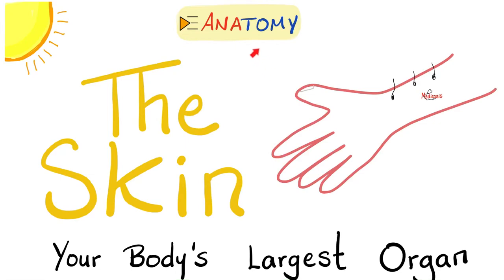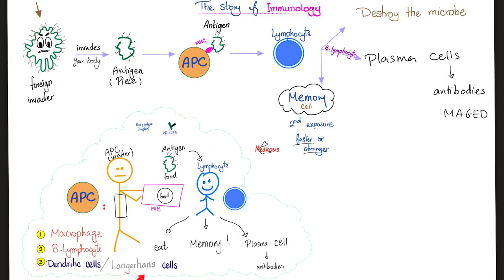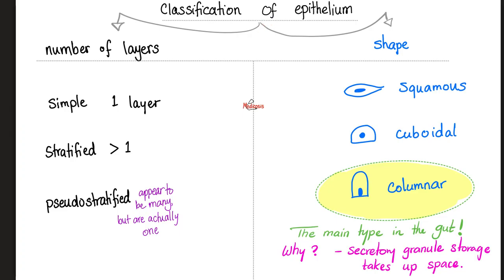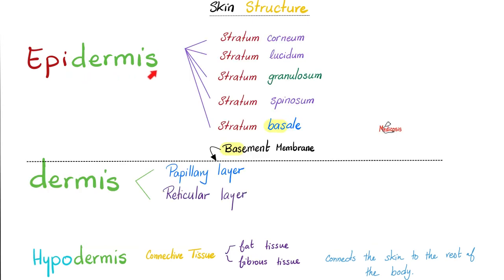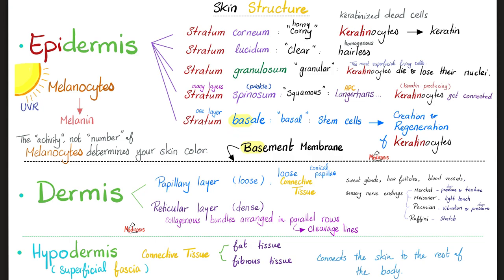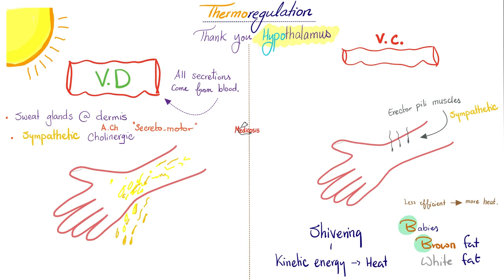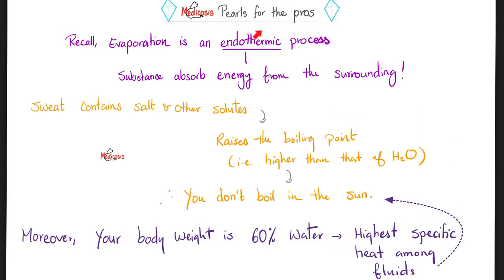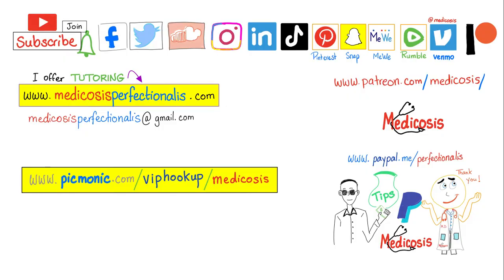The Skin - The Largest Organ of Your Body - Anatomy & Histology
The Skin | The Largest Organ of Your Body | Anatomy and Histology| Medicosis Perfectionalis lectures for ASCP, NCLEX, COMLEX, NEET, USMLE, PLAB..

Happy studying!!